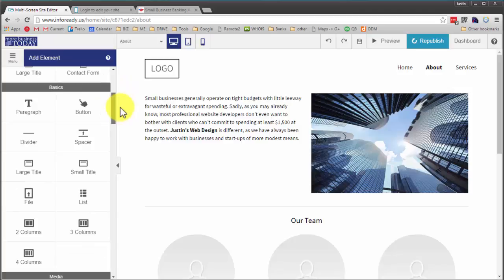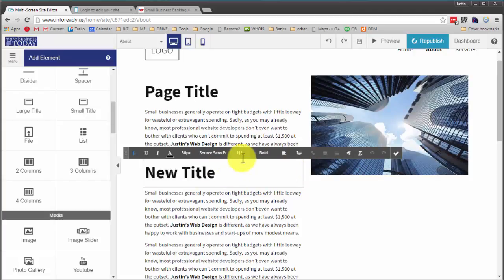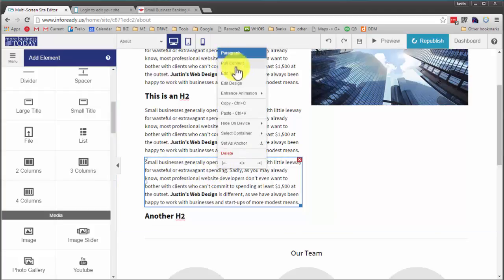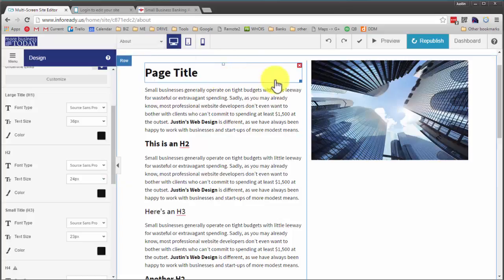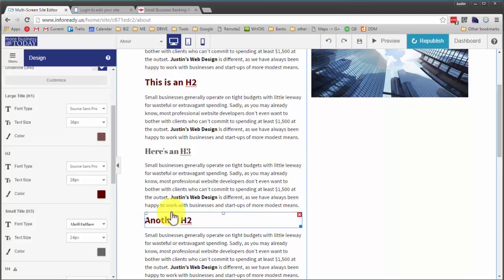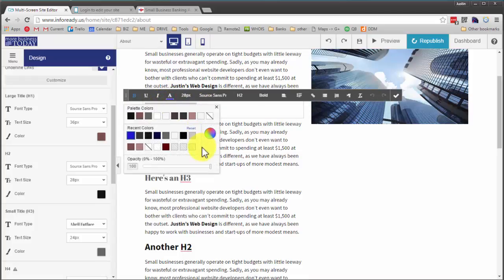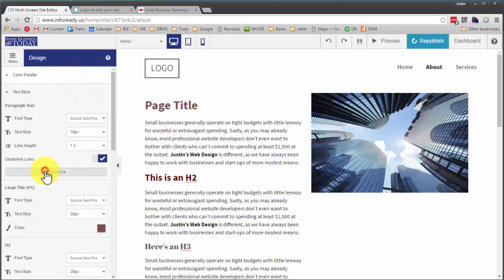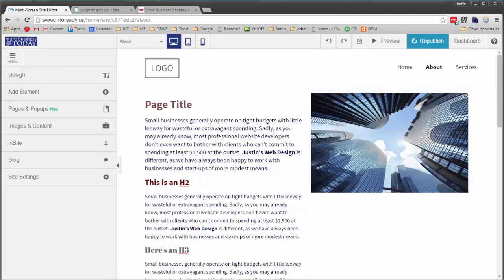07 Titles - Justin's Basic Website Editor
In this video, I show you how to use titles. The training is specifically for people using the website editor included with the basic websites at Justin's Web Design a More Business Today Company.

If you don't have one of these basic websites, this tutorial probably won't be too helpful. These basic sites are especially easy to update. They are also very affordable.